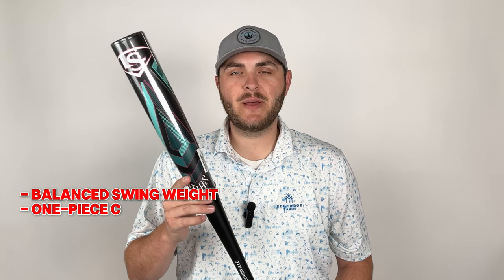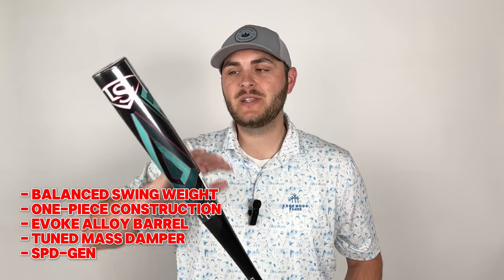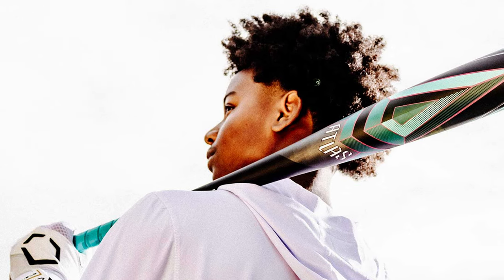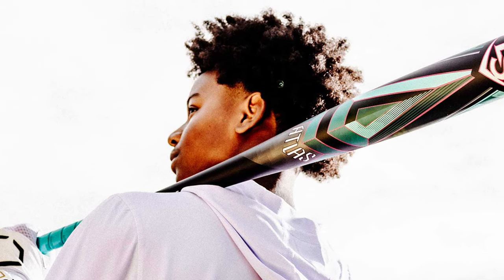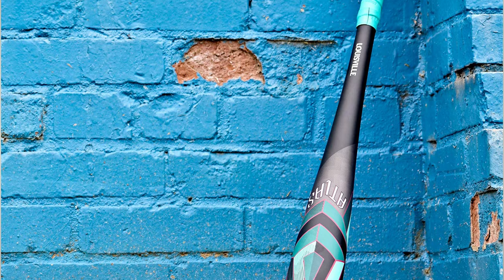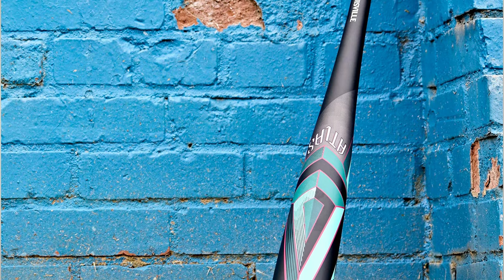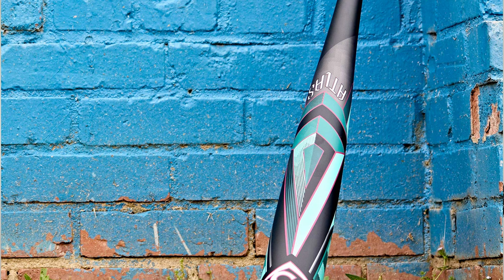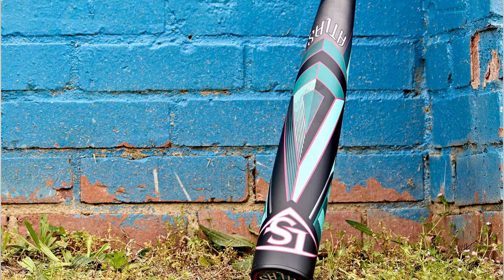2025 Louisville Slugger Atlas -3 BBCOR Baseball Bat - Bat Specs Review